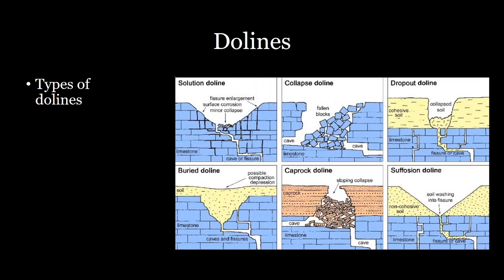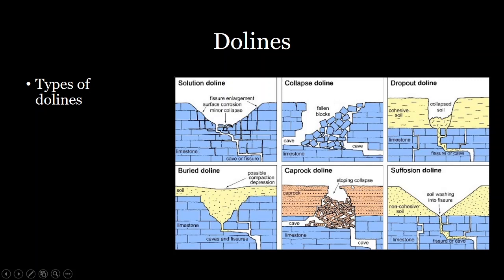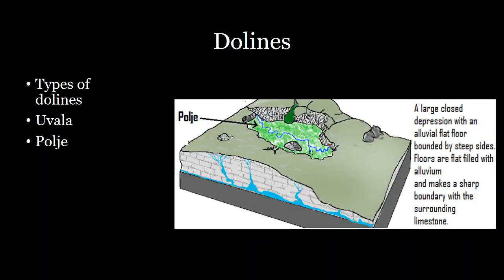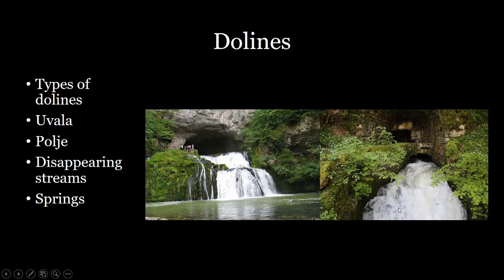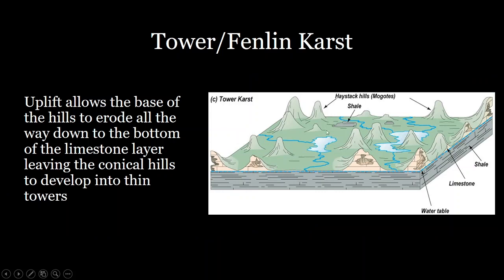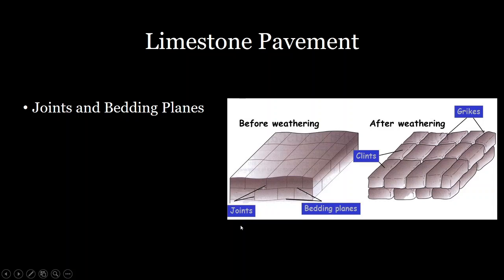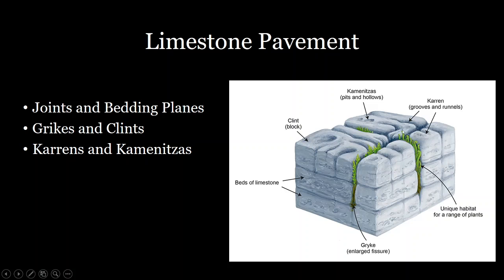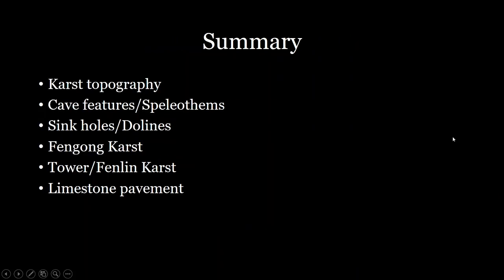Karst Part 2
This is part 2 of the first lecture for week 4 of Rutgers Geography Department course 450:101 Earth Systems. The lecture covers concepts around karst topography such as cave formations and sink holes.